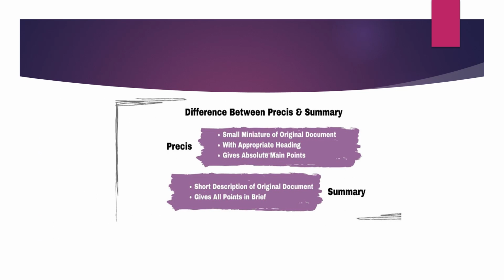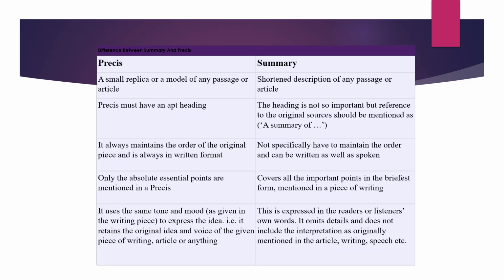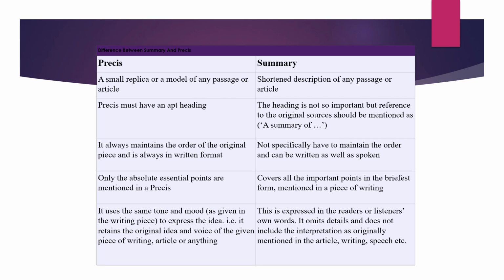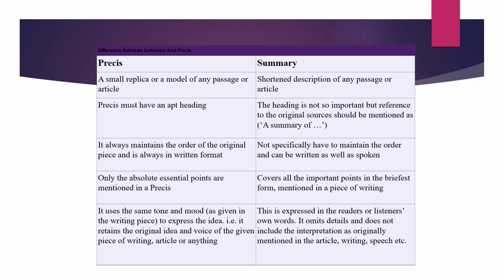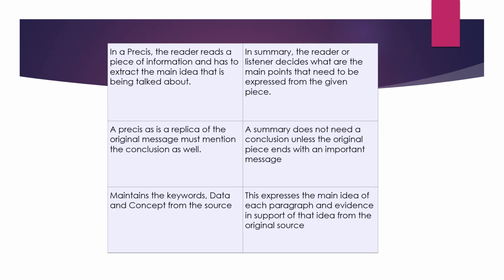What is Summary writing?| What is Precis writing| Difference between Summary and Precis Writing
How to Write a Summary
How to Write a Precis